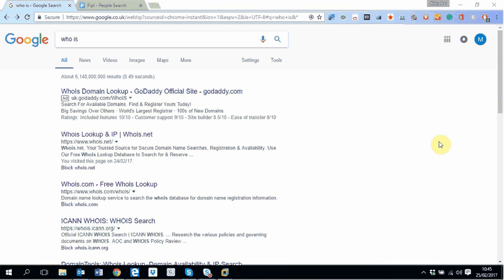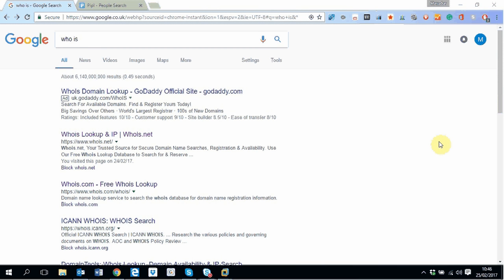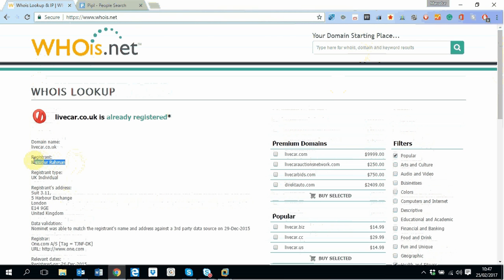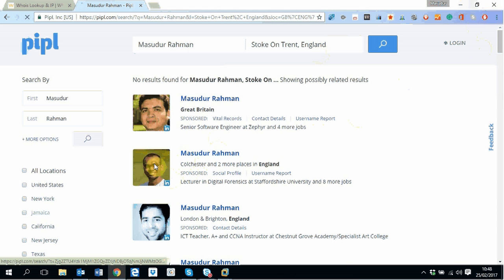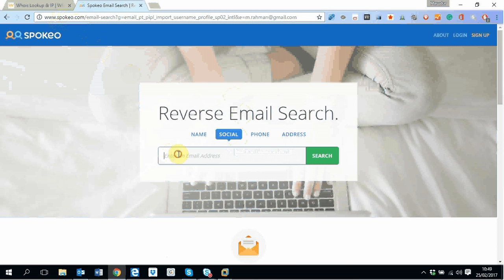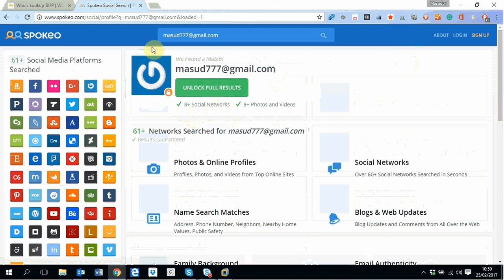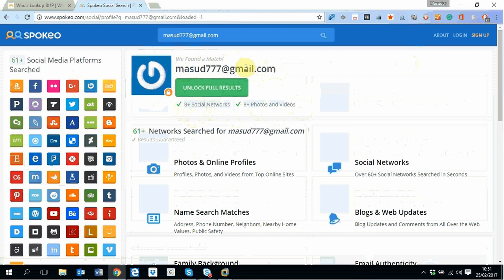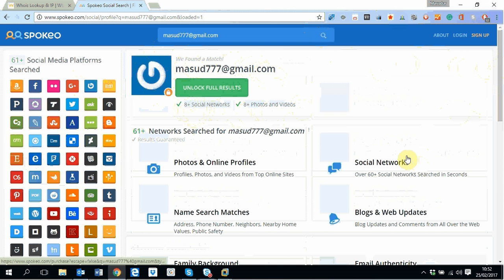FootPrinting Tutorial 17 - Personal Information Gathering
If you would like to collect the information about people, as part of your ethical hacking / penetration testing task; this tutorial will show you some easy way of doing so. Information gathering is one of the most important, yet easy task for Ethical Hackers. I have mainly used People serach to collect some information about a person.